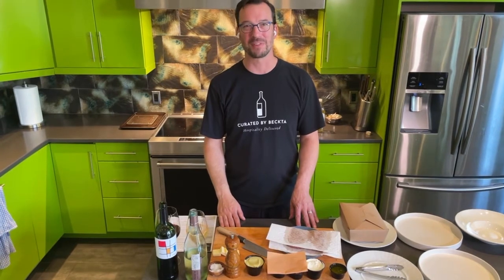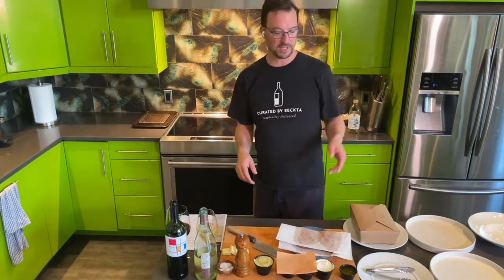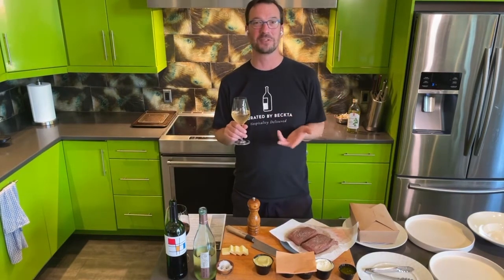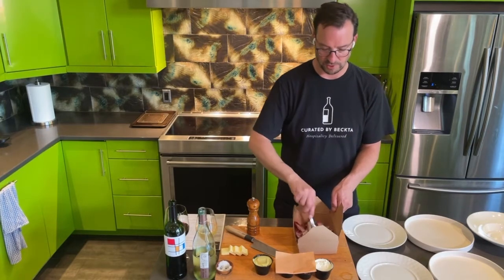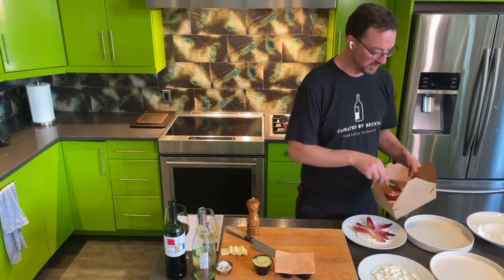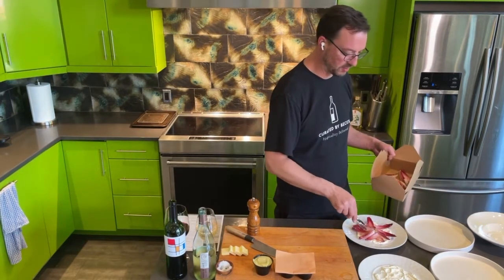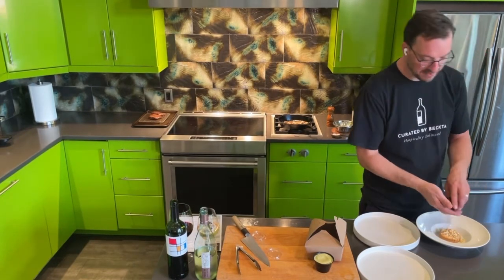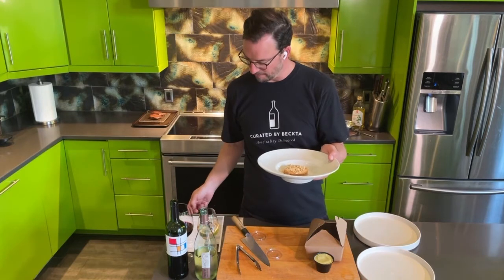Meal Kit #103 June 2-4